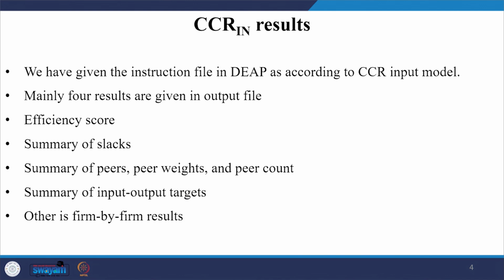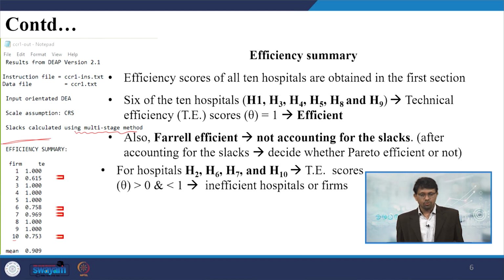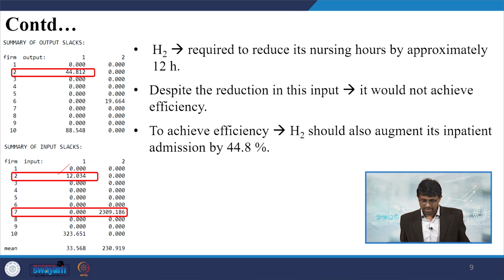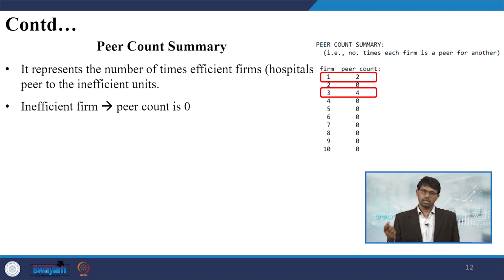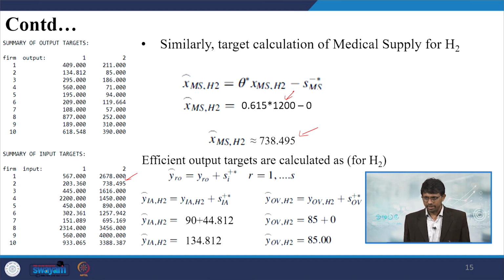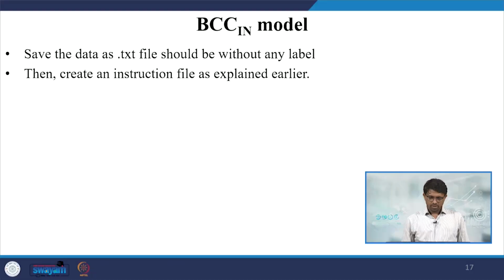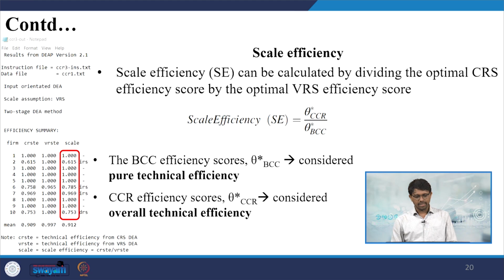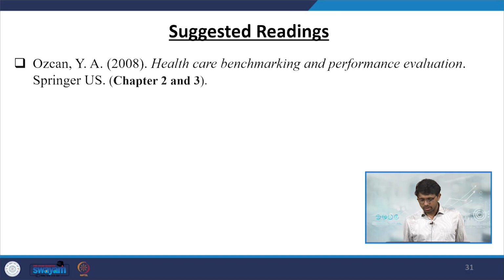Lecture 52- Application of DEA in Healthcare Using DEAP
This lecture builds upon the previous lecture, focusing on the practical application of the DEAP software. It includes live demonstrations accompanied by detailed explanations of the results obtained. The lecture covers the interpretation of results from various models, such as input-oriented and output-oriented CCR and BCC models. Additionally, it elucidates key aspects of the DEAP results, including summaries of slacks, peers, peer weights, peer count, and input-output targets.